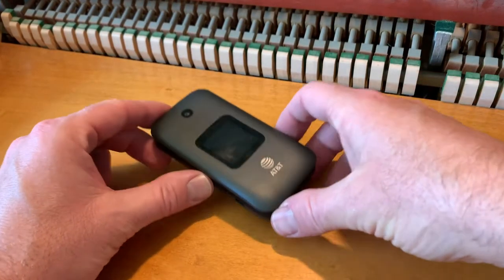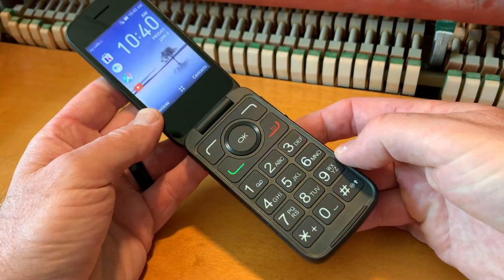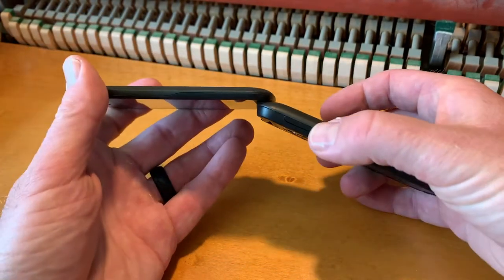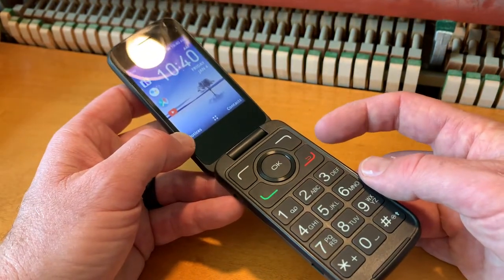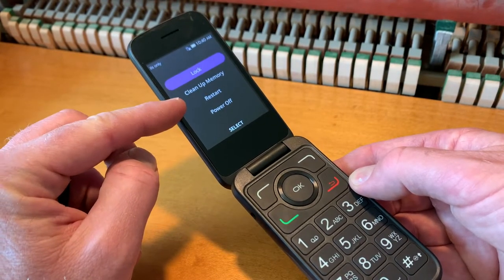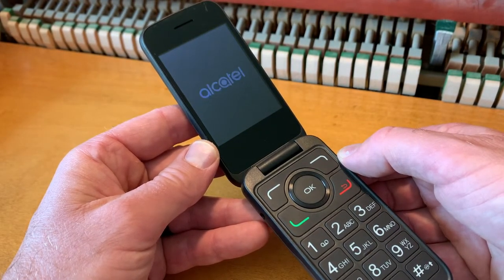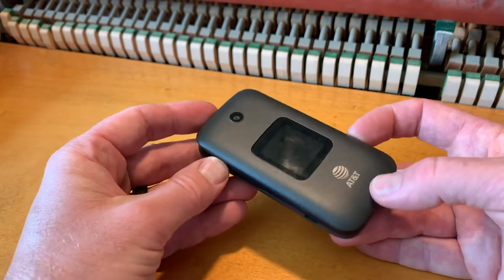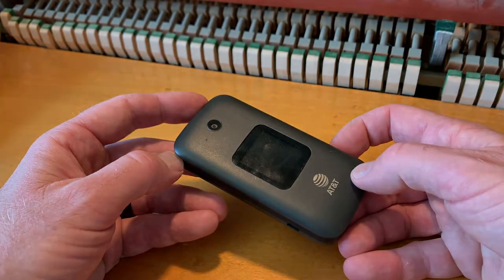How to Power Off Alcatel Flip Phone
Check out today's special tech deals:

In this video, we show you how to shut down your Alcatel Flip Phone. There isn't a super obvious power off button so this video walks you through the process.